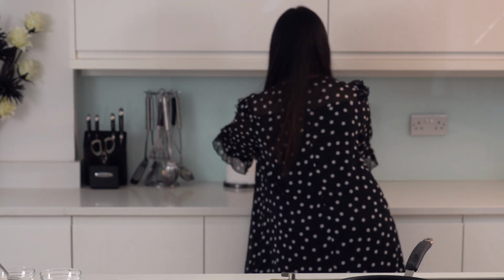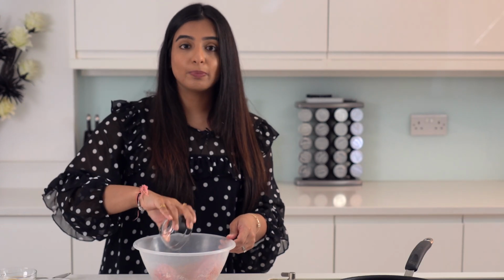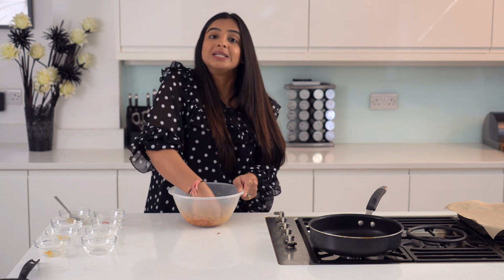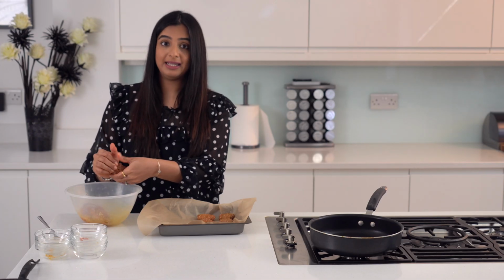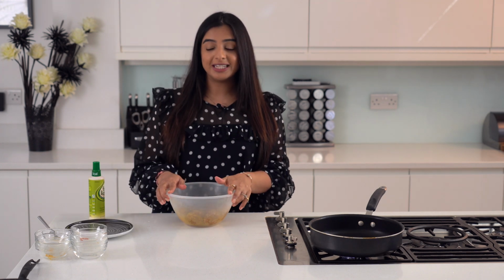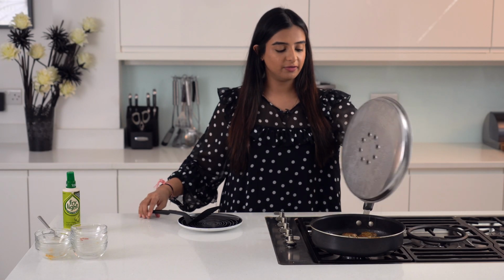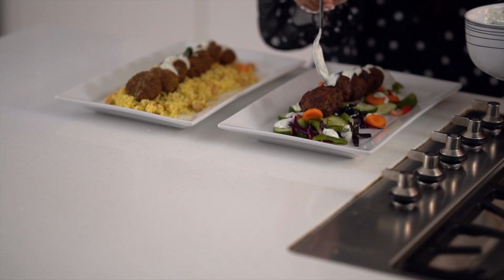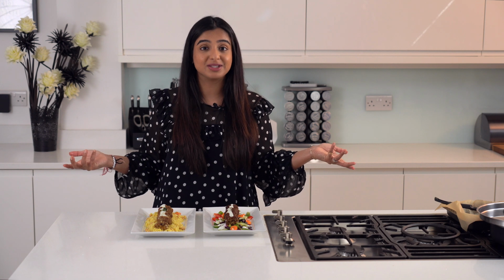Simple HEALTHY Shami Kebabs 🥙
Check out this simple, delicious, HEALTHY alternative to the usual fatty, greasy kebabs! This healthy gorgeous Shami Kebab recipe is loved by all of my family & friends!

🛒 Amazon Page | shop my fave items & gear!

📱 Socials | come say hey!

⏱️ Timestamps
00:00​ Intro
00:43 Recipe
08:04 Serve
08:27 Outro

📝 Ingredients
- 500g lamb mince
- 3/4 tap salt
- 2 tsp kohlapuri masala
- 1/2 tsp turmeric
- 2 tsp garlic powder/granules
- 2 tsp garam masala
- 5 tsp cumin & coriander powder
- 1 tsp red chilli powder
- 1 tbsp rapeseed oil
- lemon juice

🥣 Method
1. Add all dry spices to mixing bowl.
2. Add lamb mince.
3. Add 1 tbsp oil.
4. Mix by hand ensuring lamb mince is fully coated in spice.
5. Refrigerate for at least 1 hour (24 hours for max flavour).
6. Create small round balls from mince and flatten (like a mini burger approx 0.5cm thick).
7. Heat oil in frying pan.
8. Cook for 2-3 minutes on either side, or until golden brown and cooked through.
9. Top with lemon juice and serve.
10. Serve.